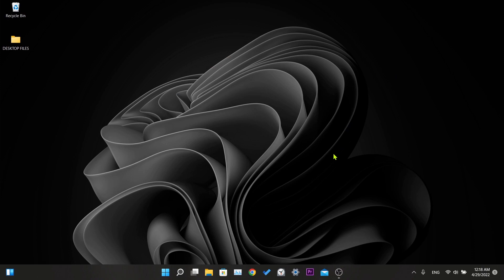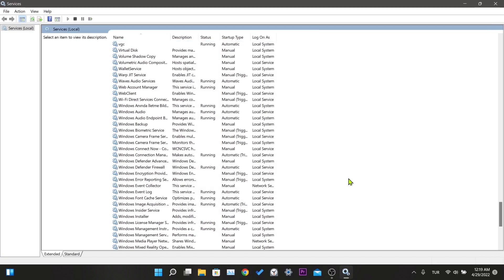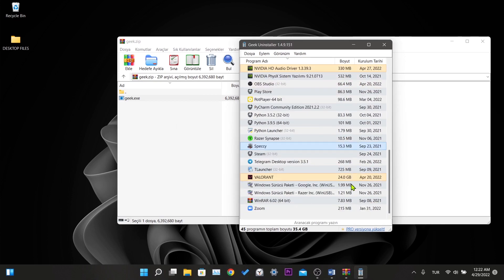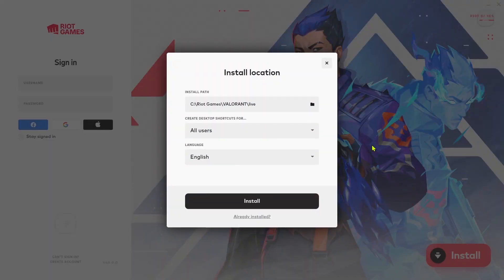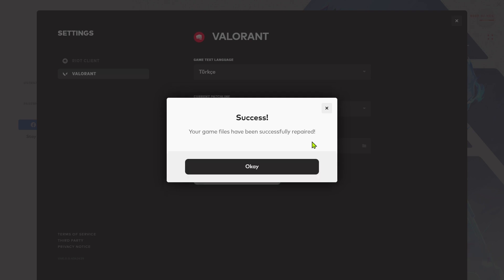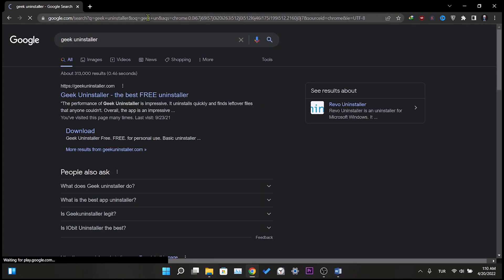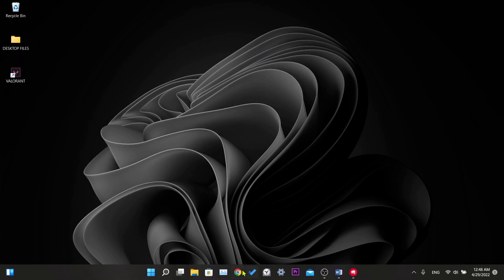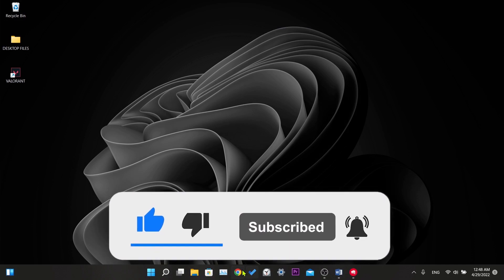HOW TO FIX VALORANT CONNECTION ERROR | Valorant Has Encountered A Connection Error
In this video i’m gonna show you how to fix valorant connection error. This error is searched on the internet as valorant has encountered a connection error and valorant connection error fix. And in this video I showed 6 different solutions for valorant has encountered a connection error please relaunch the client to reconnect problem.

Video Parts:
00:00 How to fix Valorant connection error 2024
00:20 Intro
00:25 1.Solution: Start vgc service
01:41 2.Solution: Delete vanguard and valorant metafiles
04:12 3.Solution: Repair game files
04:58 4.Solution: Turn router off and on
05:22 5.Solution: Completely delete Valorant with its residual files and then reinstall it
06:41 6.Solution: Check valorant server status
07:39 Ending